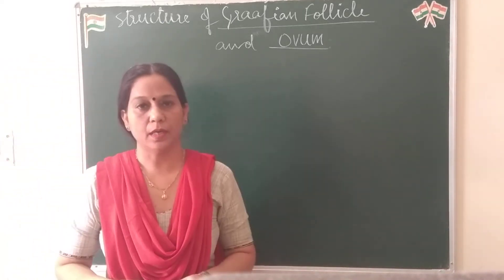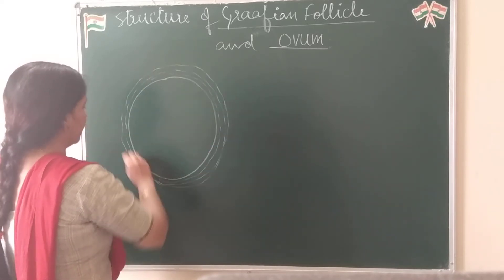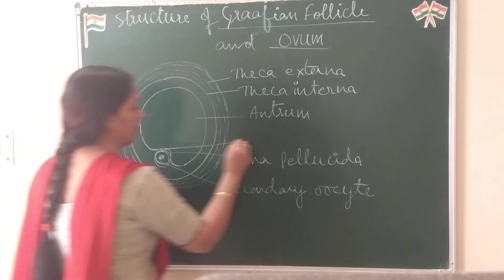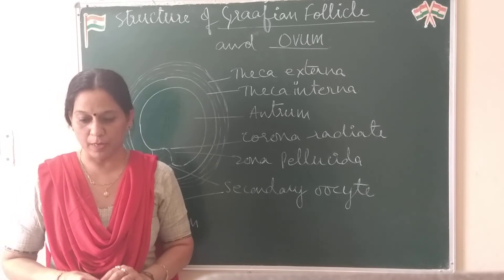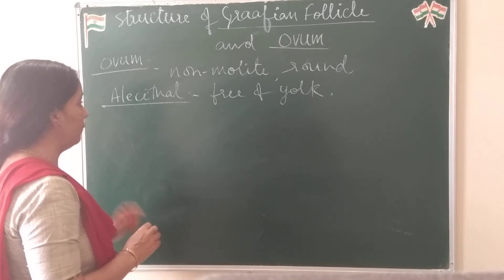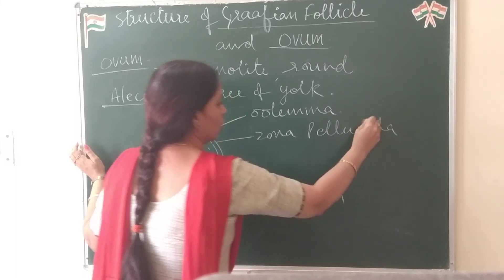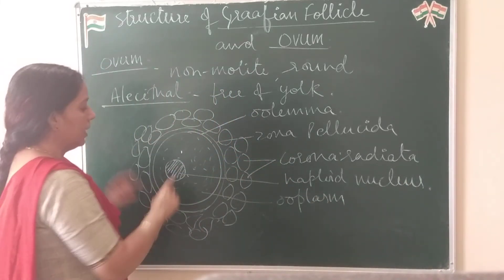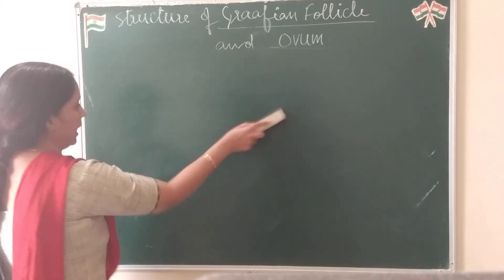Graafian follicle and Ovum, Xll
Human reproduction.. structure of mature Graafian follicle and female gamete..Ovum